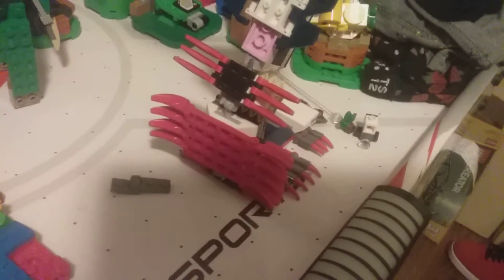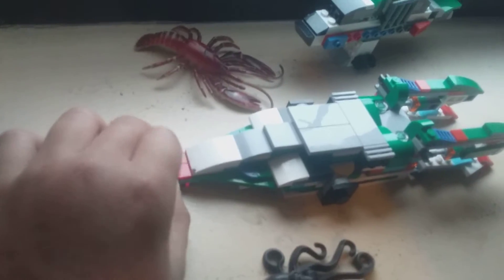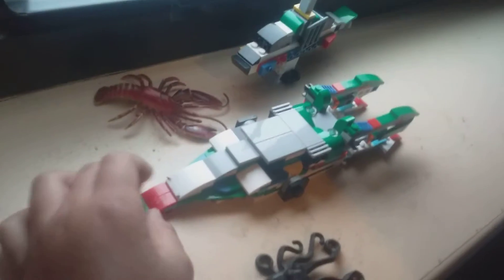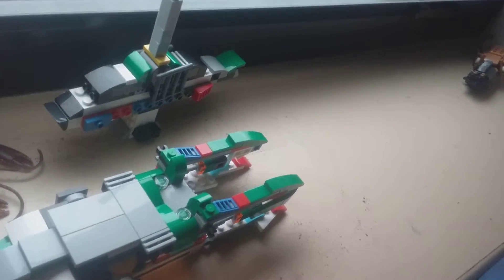shoing you some New creatures